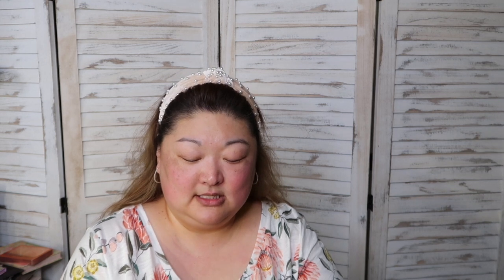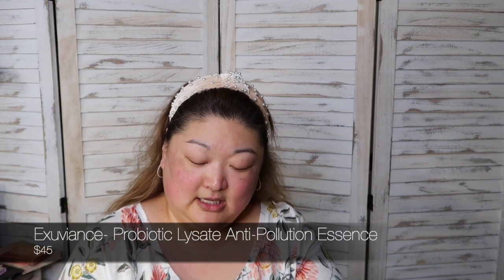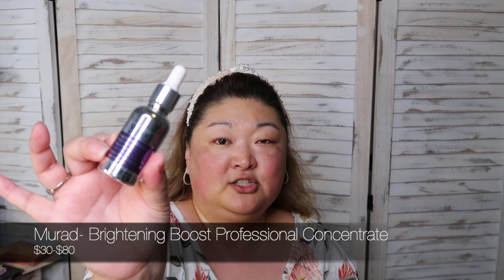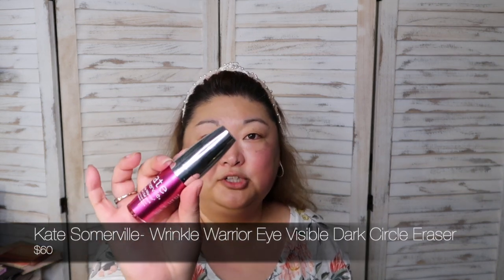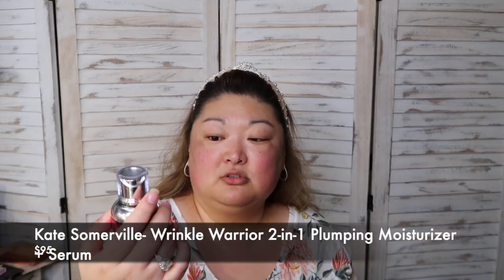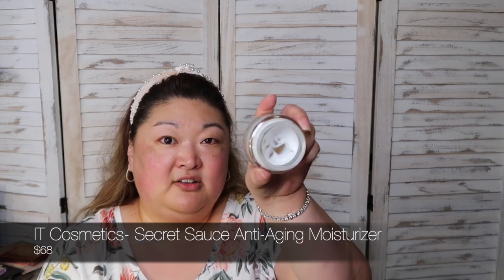My AM Skincare Routine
Hello Beauties!
I hope you enjoyed this quick behind the scenes “Morning Skincare Routine”  video I made for you all today using some of my favorite Skincare products! Of course everyone’s skin is different, but these are some of the products that work for me!

***PRODUCTS USED***

Laneige- Moisturizing Cream Cleanser
Exuviance- Probiotic Lysate Anti-Pollution Essence
SkinCeauticals- C E Ferulic
Murad- Brightening Boost Professional Concentrate
Kate Somerville- Wrinkle Warrior Eye Visible Dark Circle Eraser
Kate Somerville- Wrinkle Warrior 2-in-1 Plumping Moisturizer + Serum
IT Cosmetics- Secret Sauce Anti-Aging Moisturizer